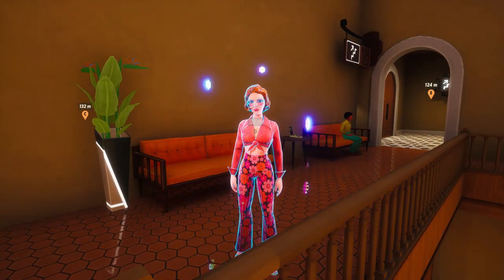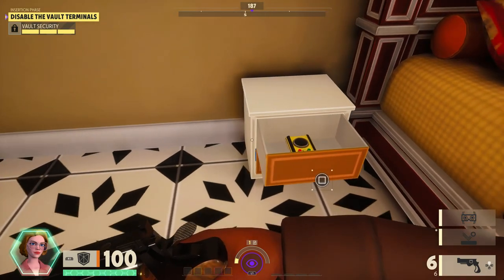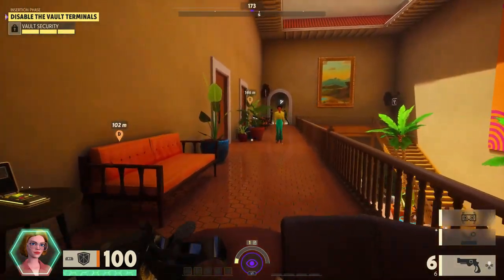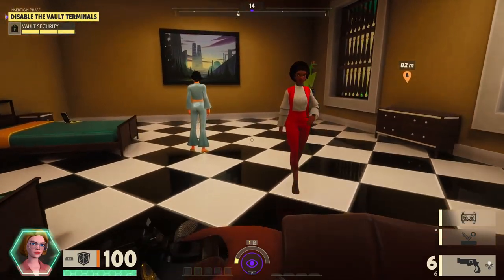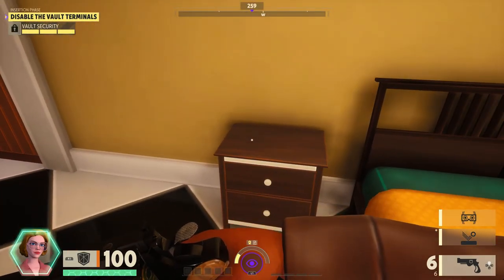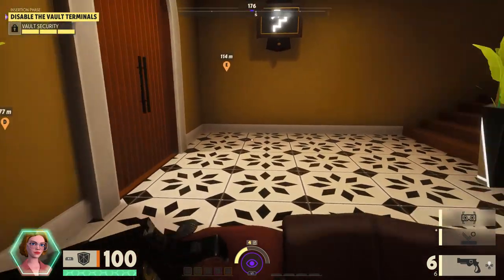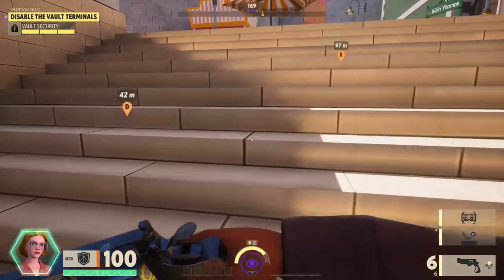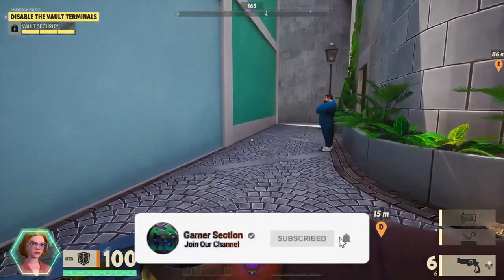Decieve Inc Review (Xbox Series X/S, PS5, PC)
Reviewed By: @HonestGamer

(coming soon)

GAMER SECTION MEMBERS PAGES:

XBOX: KAYOKANO2733
PSN: KAYOKANO

XBOX: SYNISTERTARHEEL
PSN: BODYCOUNT92